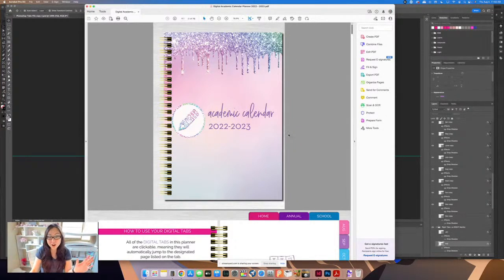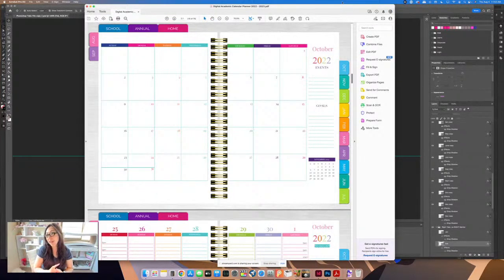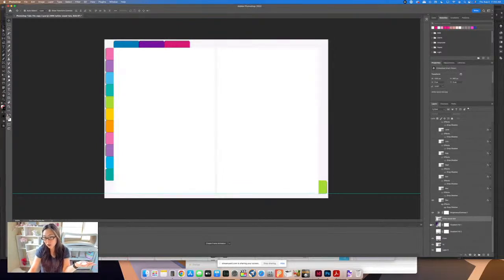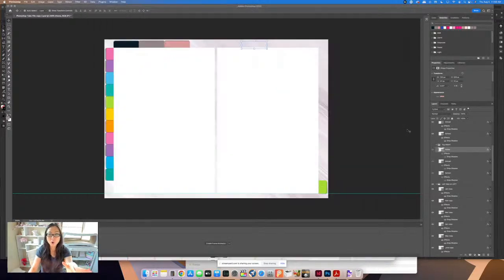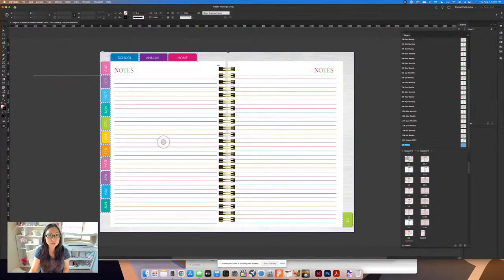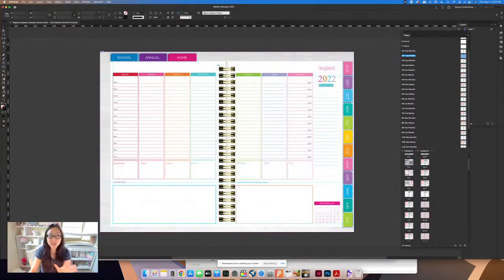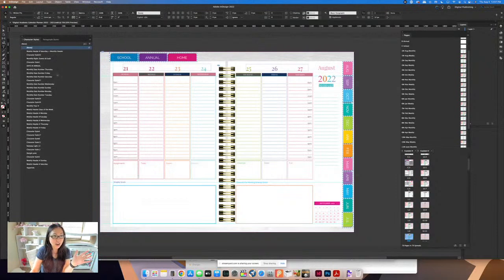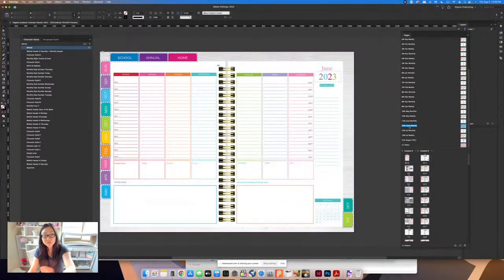TUTORIAL How to edit the Academic Planner 2022-2023 Digital Planner Version for GoodNotes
Regular price is $97

OR you can join Planner Pixies and get this and all of my planner templates UNLIMITED DOWNLOADS [includes 19 digital planners - normally $1843] when you join Planner Pixies

TIMESTAMPS
0:00 Intro
1:47 The Digital Academic Planner Overview
6:45 How to Edit the Background in Photoshop.
11:15 Replacing the Background page inside of InDesign.
14:29 Editing the document inside of InDesign.
15:00 How to Edit Different Fields?
18:51 How to Change Fonts and Text?
19:03 How can You purchase this Digital Academic Planner template?